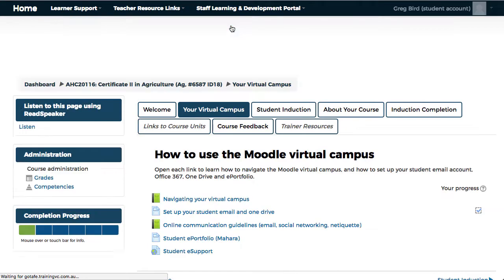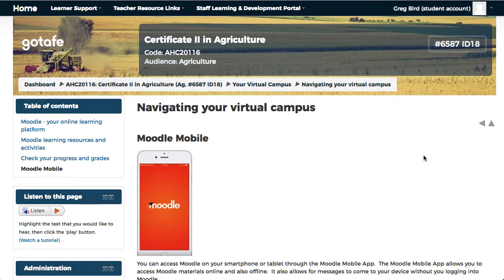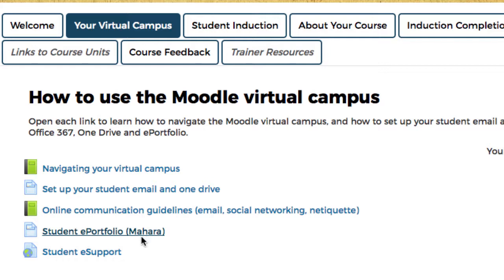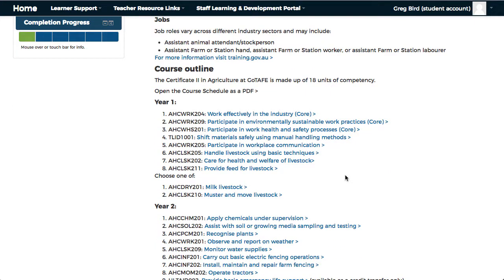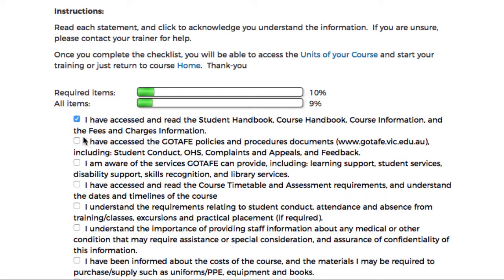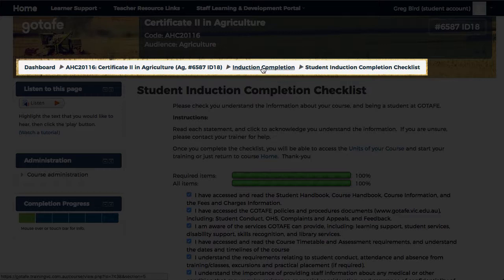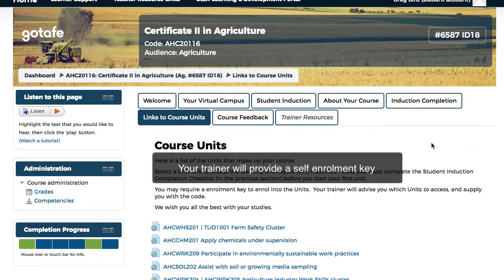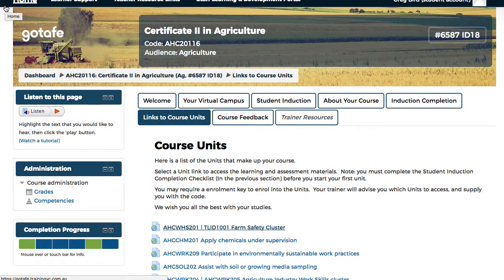Moodle @ GOTAFE - An introduction to your Course Home